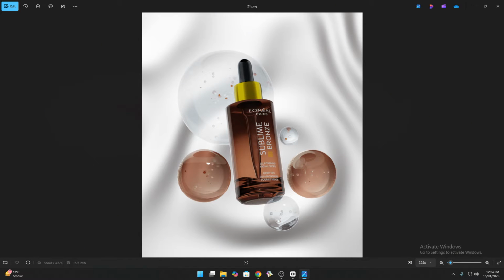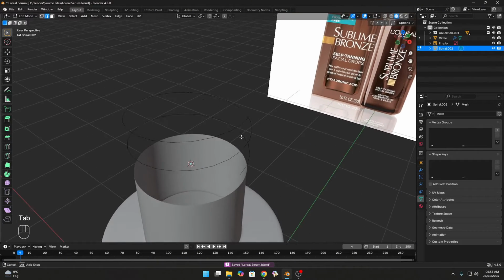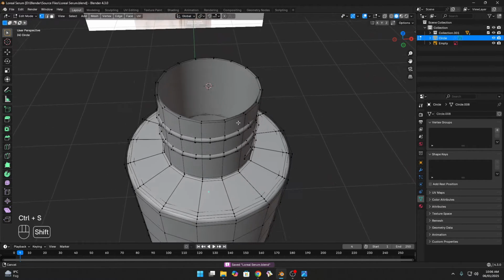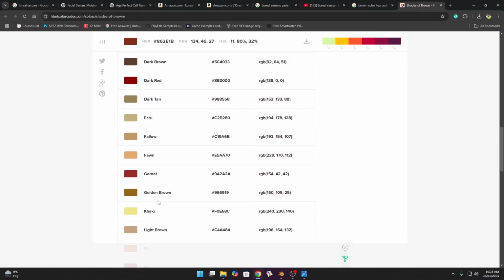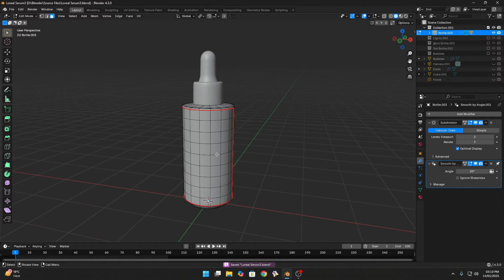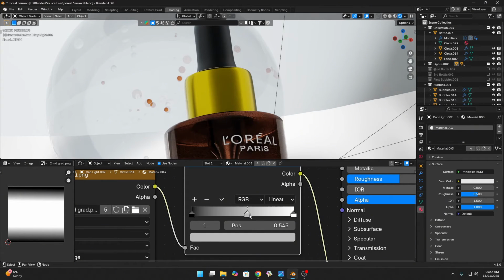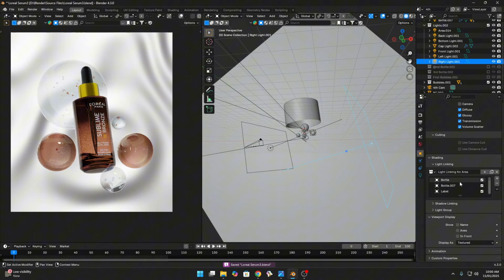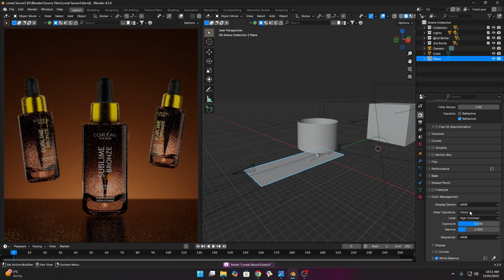3D Product Photography for Clients in Blender: Modeling, Texturing, and Rendering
In this detailed Blender tutorial, I show you the complete workflow for creating 3D product photography for clients. Learn how to model, texture, and render realistic product visuals to impress your clients and enhance your portfolio. Whether you're new to Blender or an experienced user, this video covers everything you need to know to create stunning product renders from scratch.

What you’ll learn:

1) How to model realistic 3D products in Blender
2) Texturing techniques to make your product look lifelike
3) Rendering tips for professional-quality product images
4) Workflow tips for delivering client-ready 3D product photography

👇Follow me for any help related to animation, renders

👇PC Specifications:

Processor: Intel i5-12400f
GPU: RTX 3070
RAM: 32GB

Here are the chapters so you can follow whichever part you want:

Intro: 00:00
00:23 - Modeling
09:47 - Texturing
15:48 - Lightning & Rendering